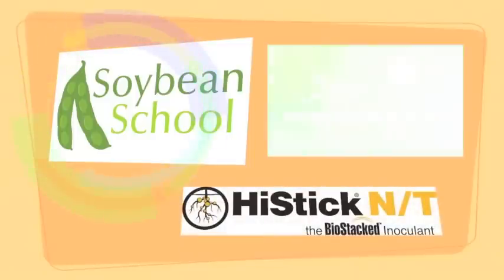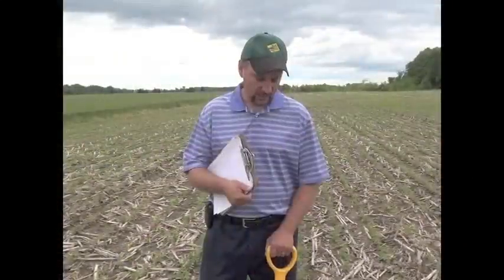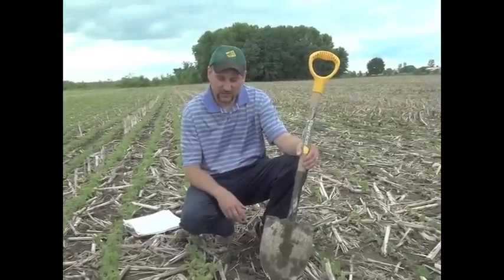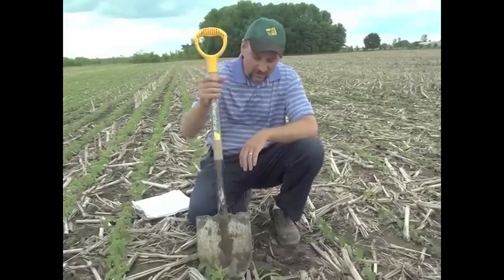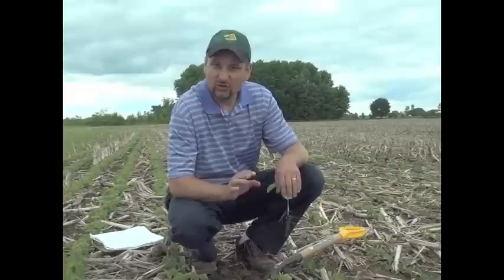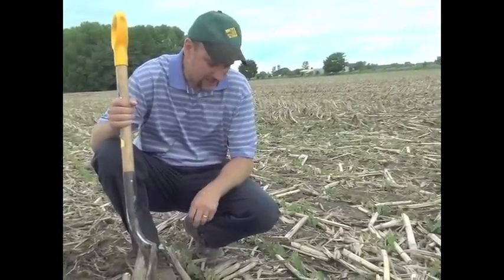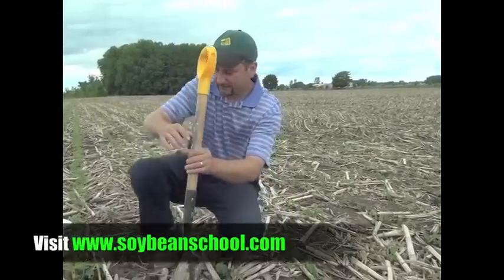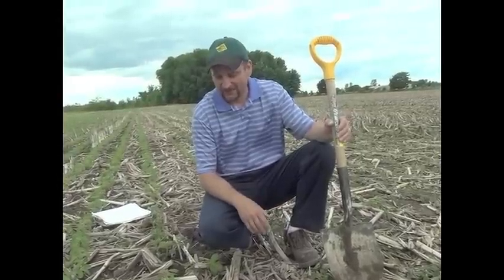Soybean School - Seeing the Difference Planting Early Makes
viewers about the difference one month can make in soybean development.